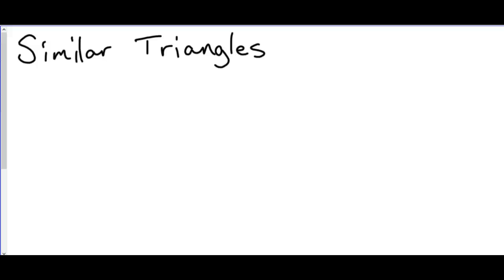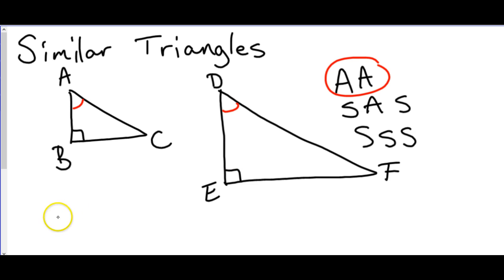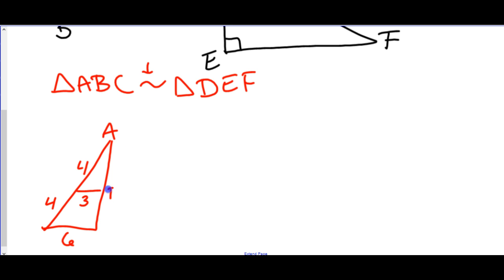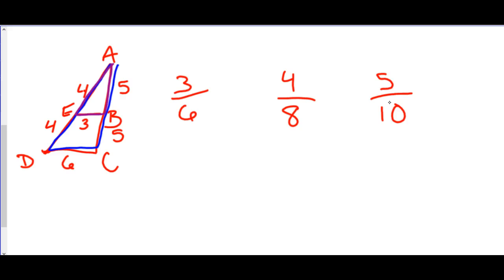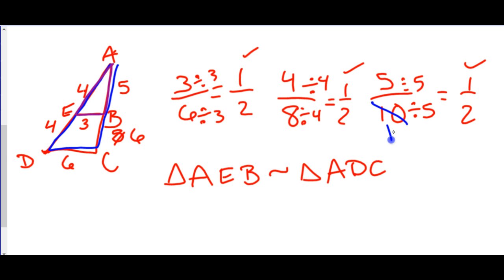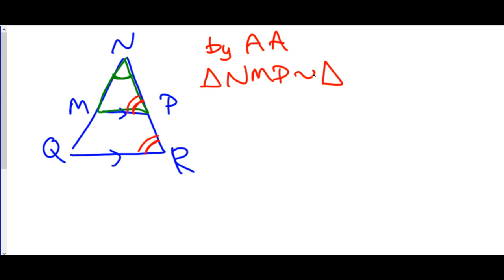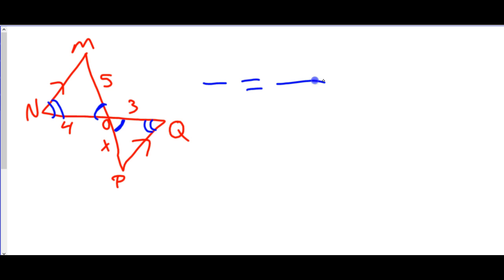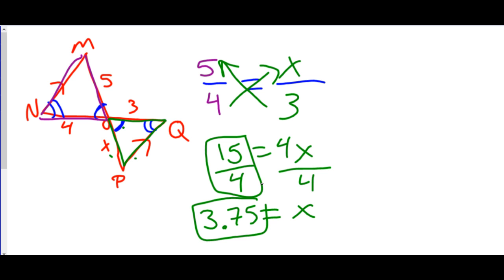Geometry Q2 -Proving Triangles Similar